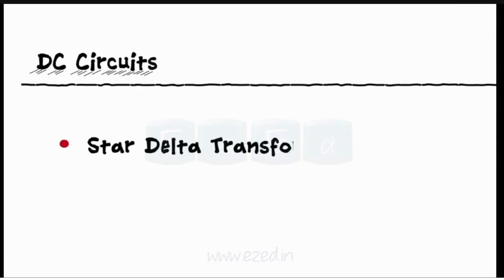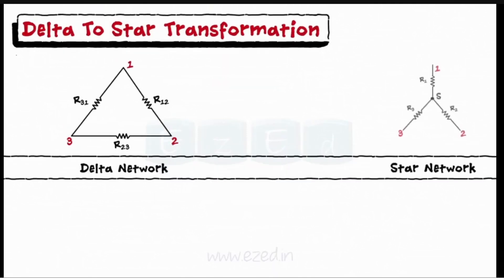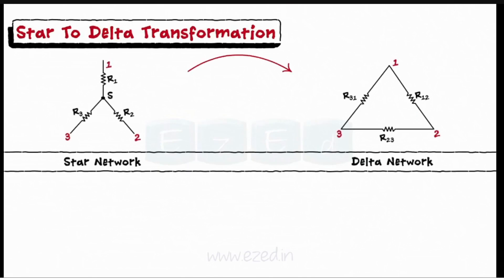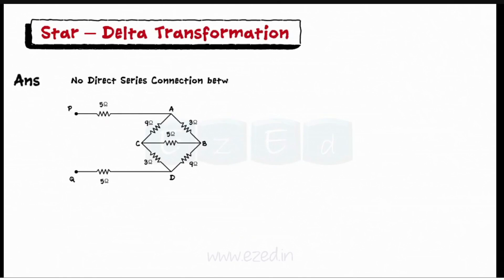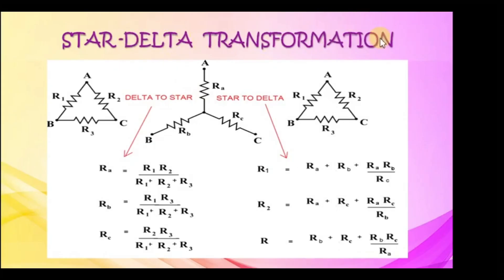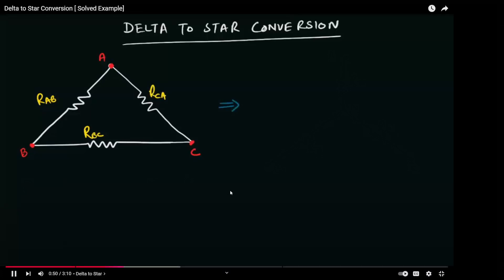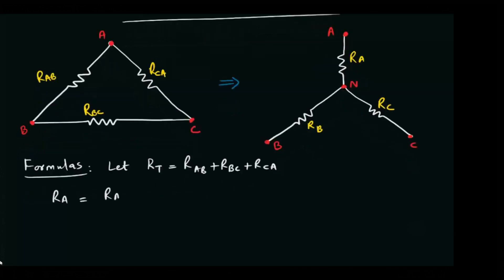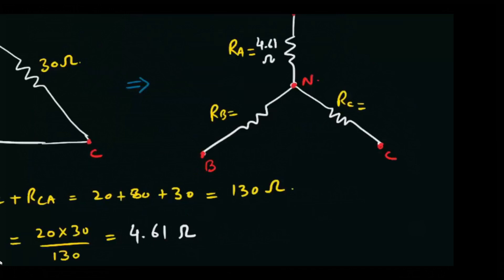Video 3 Star Delta Transformation